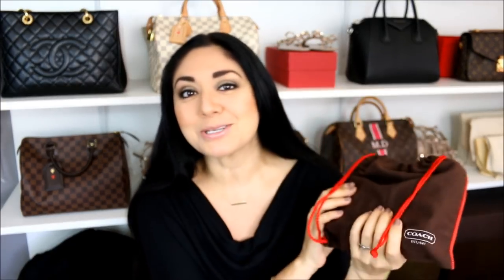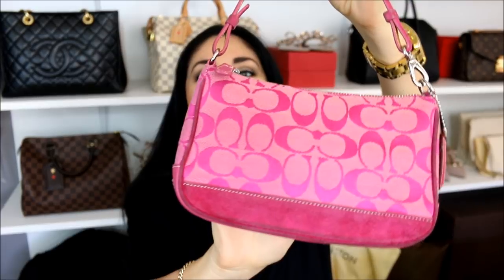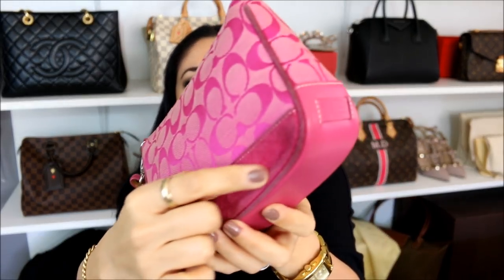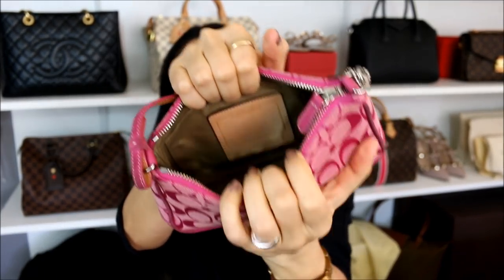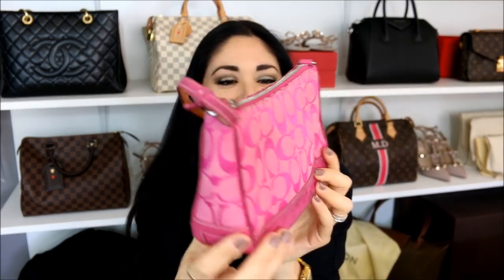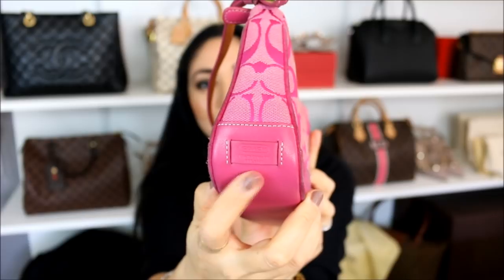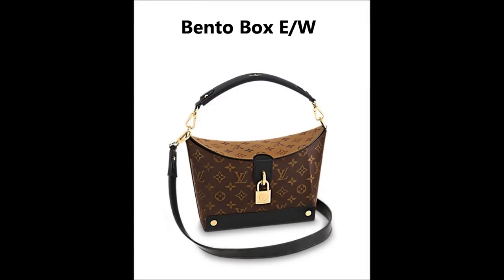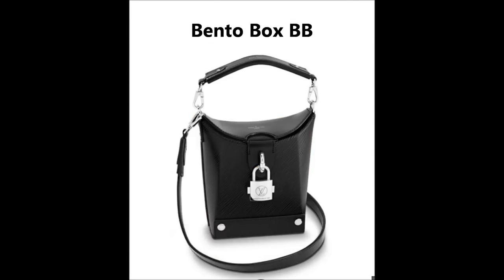Minks' Mondays #161 | Louis Vuitton All-In Thoughts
::::::::::::::::OPEN ME PLEASE:::::::::::::::::::::::

Happy Monday Babes! Coming to you with our weekly MMQA video where we discuss a variety of topics, come and join us! Stay Fabulous!! Xoxoxo

Topics Discussed:
-Initial Thoughts on Louis Vuitton All-In
-Coach Bags
-LV Mini Pochette with Alma BB Strap
-Preloved Butterflies
-Another Holy Grail

Eye Candy:
N/A

Makeup in Video:
Eyes: MAC Holiday Glow Gold Palette
Lips: Buxom Celeste Lip Gloss
Nails: Christian Louboutin Me Nude